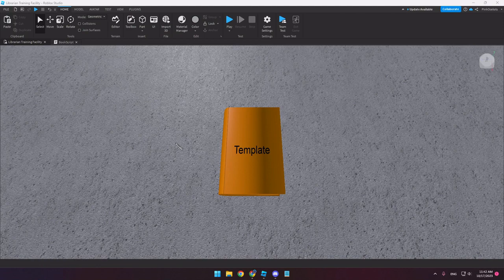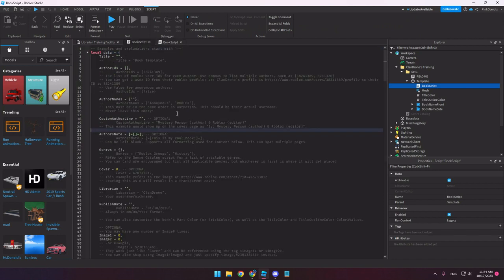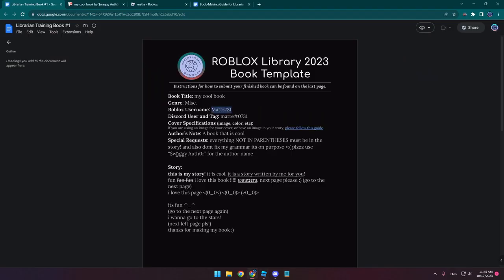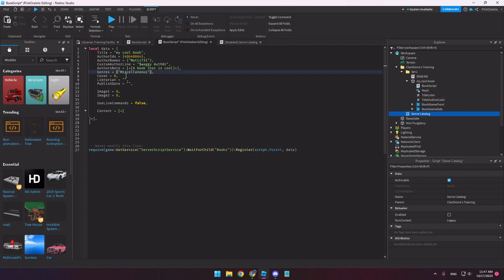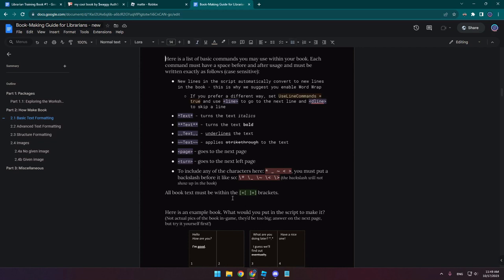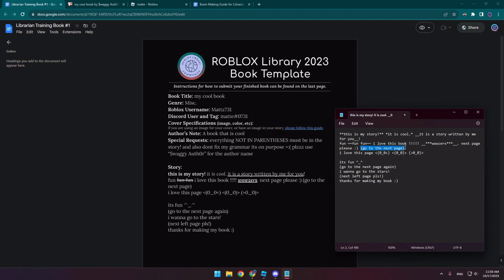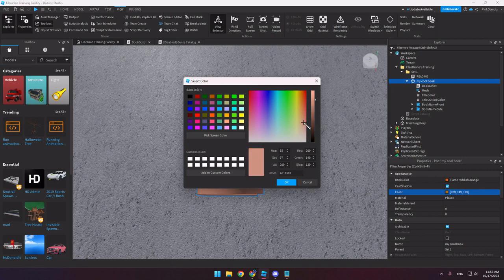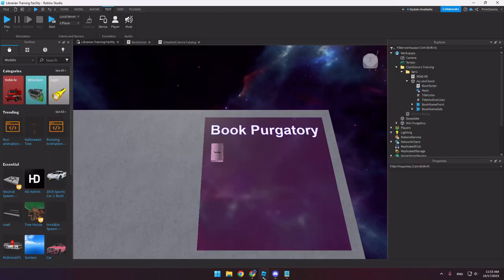How to Make Books (Basic Text Formatting)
This is the official training video for librarians in the Roblox Library Community.

If you're an author who stumbled upon this, please send your books to any active librarian or staff member!